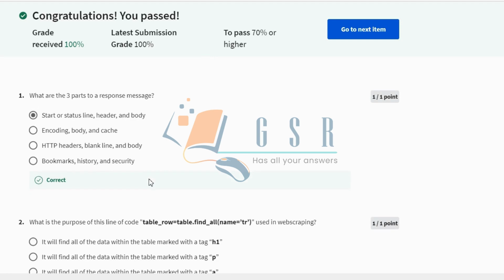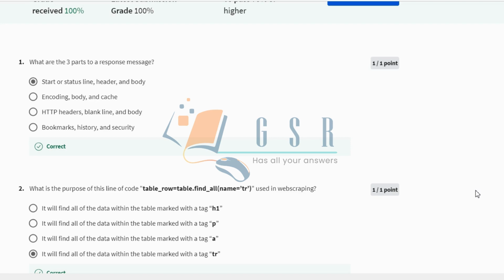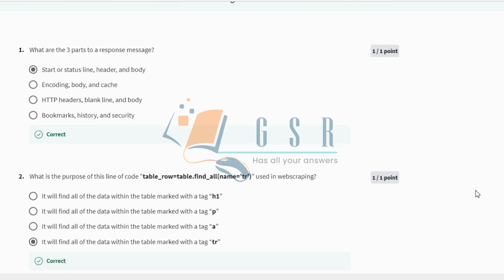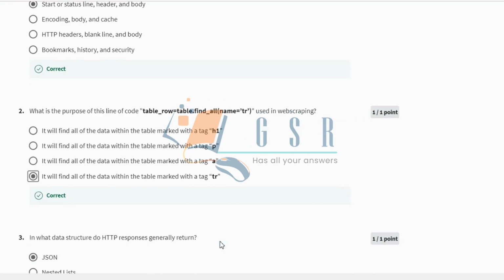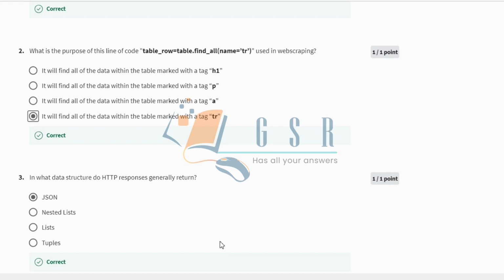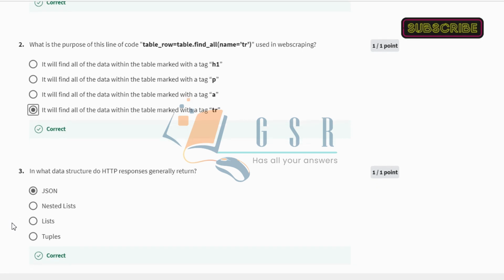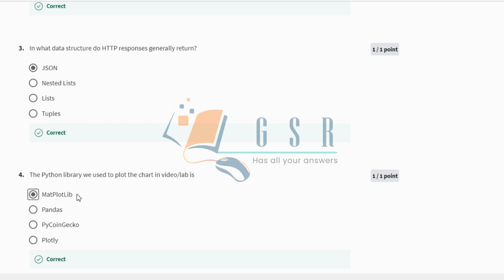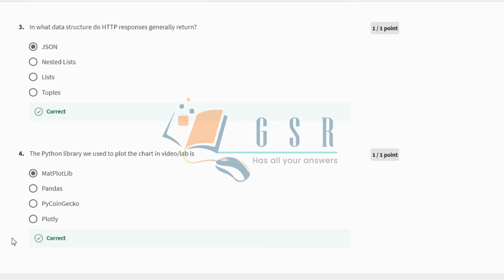Coursera: IBM | Python for Data Science, AI & Development | Module 5 Graded Quiz